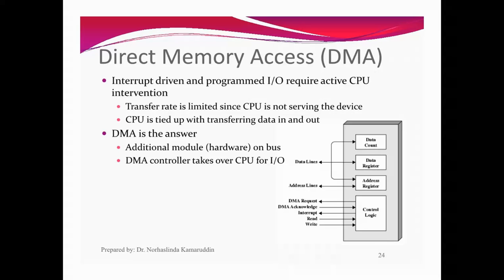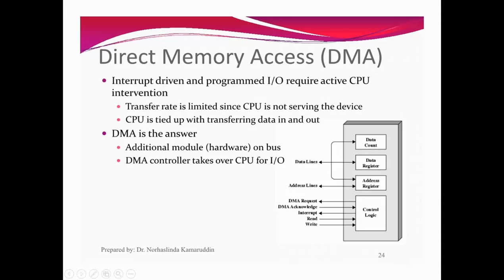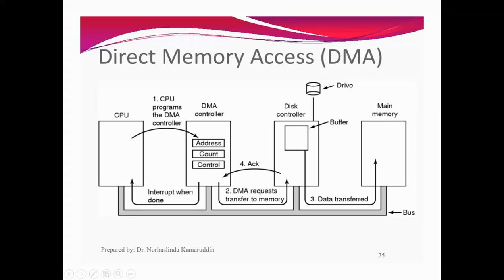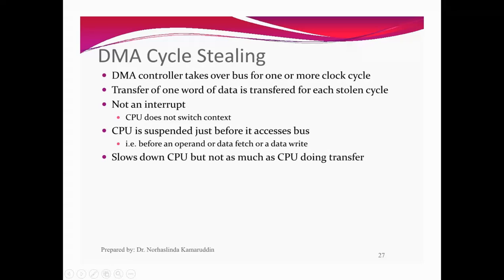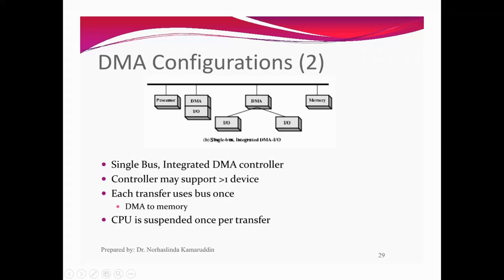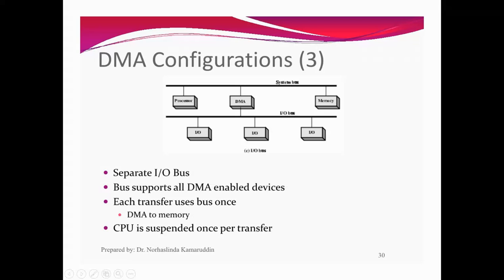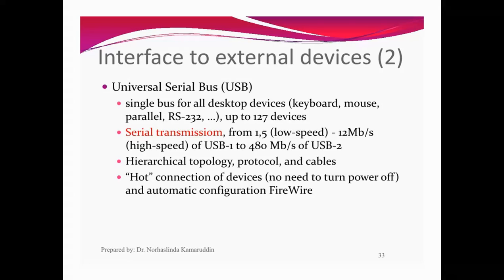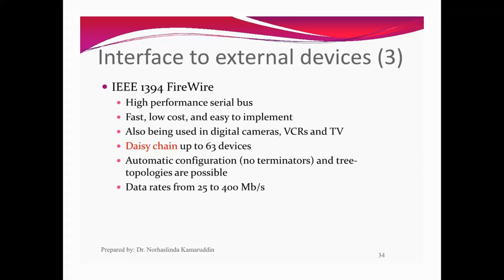CSC429-Chapter 5 -Interface and Communication-Part2